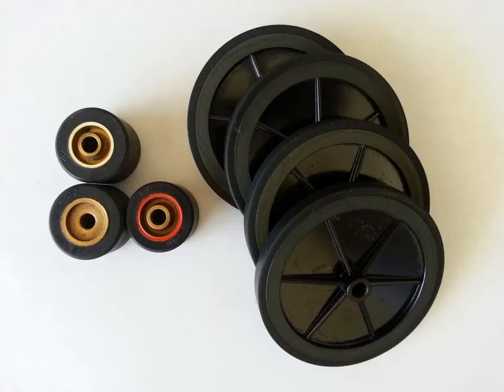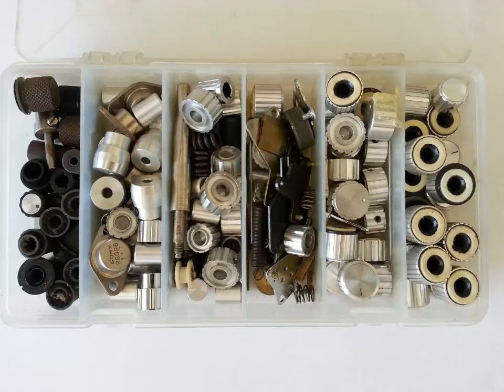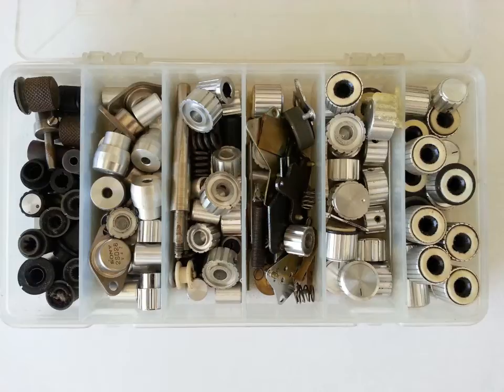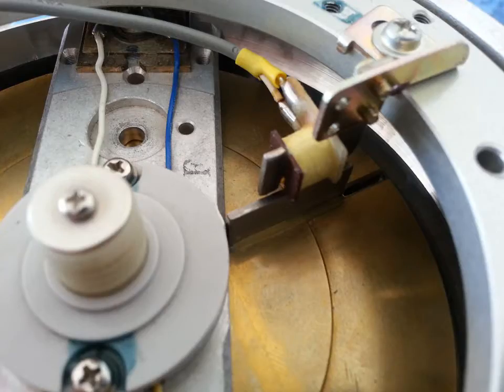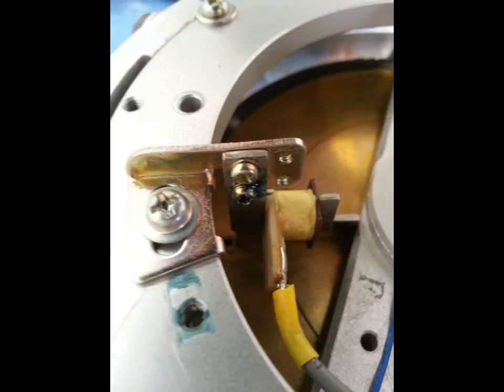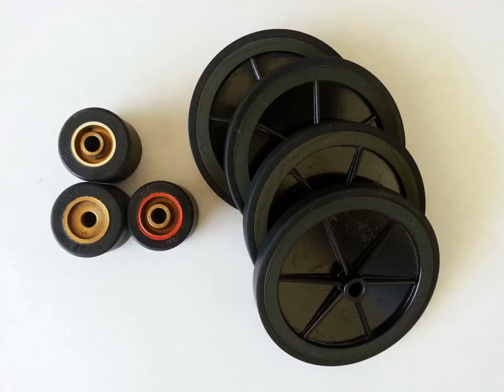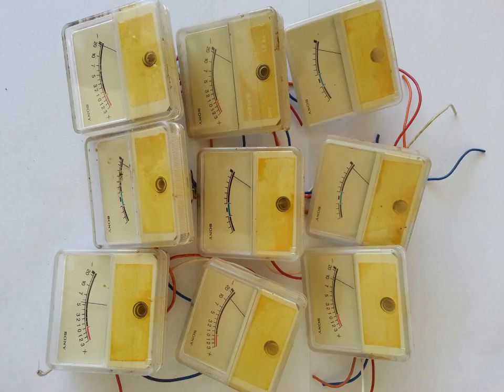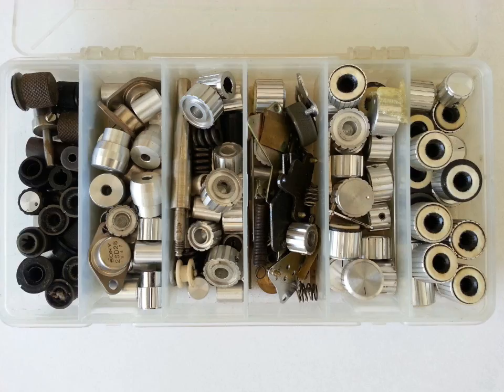Sony Av-8600 Av-8650 Eiaj Series Pg Coil Placement & Parts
Sony Av Series Pg Coil Placement & Parts  Make Sure to check your PG Coil Placement to Align Tracking and switching Between the A & B Heads